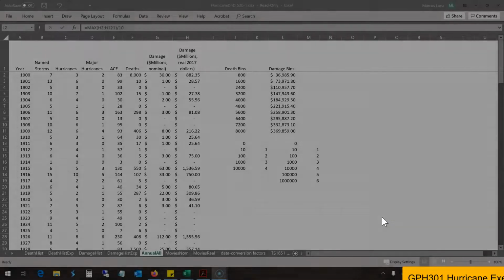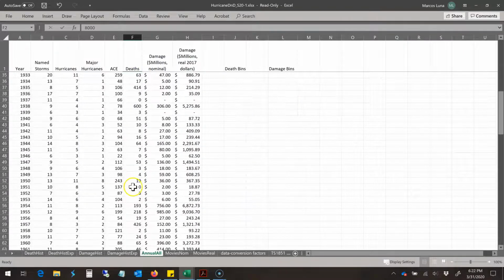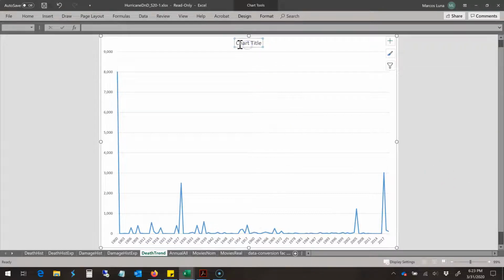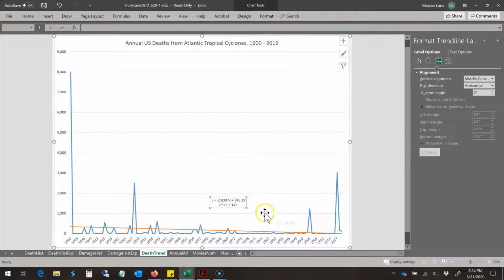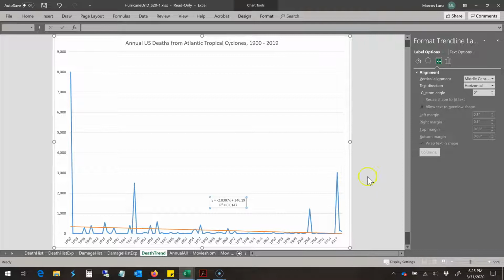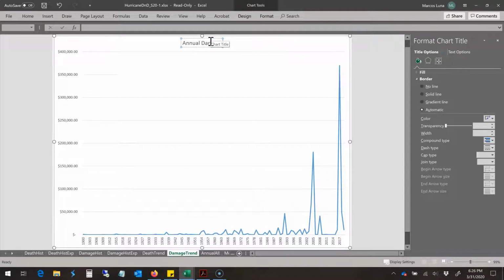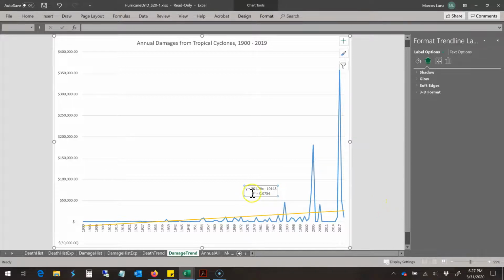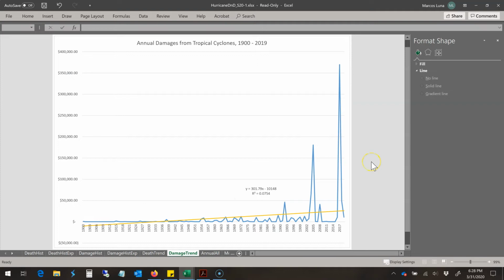Hurricane Exercise Part III(d) Trends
Creating trend lines of deaths and damages from hurricanes in Excel